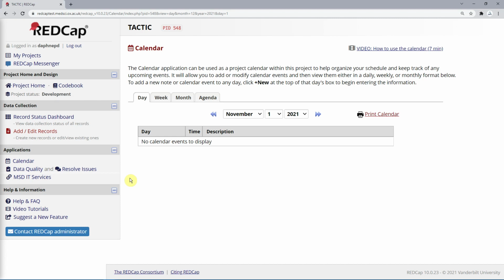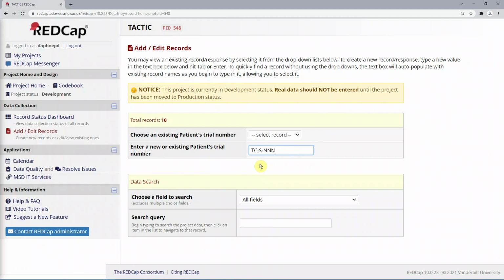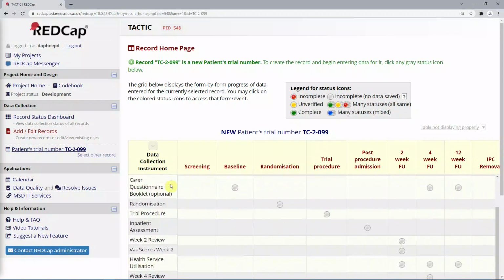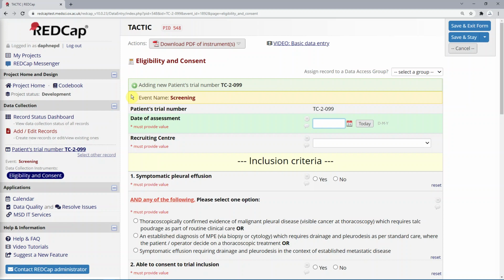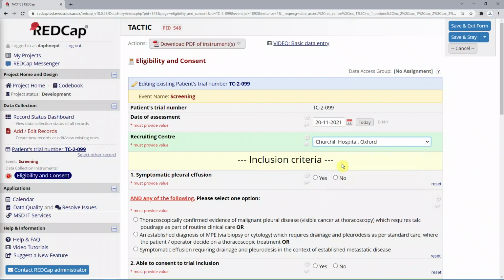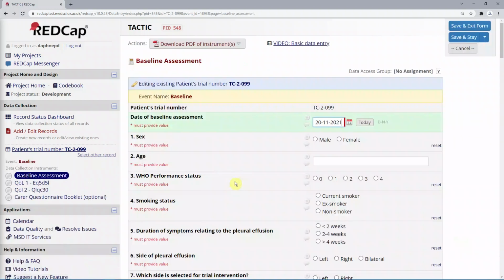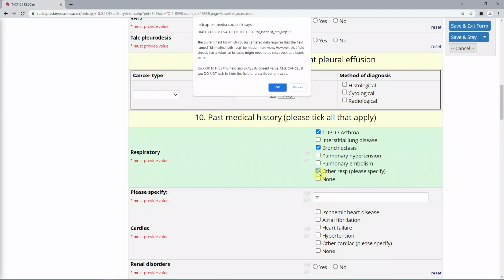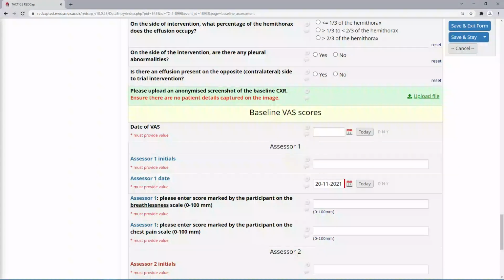TACTIC trial - Data Entry in REDCap (part 1)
This training video was created for TACTIC trial staff. It is the 2nd video in the REDCap series 'Using REDCap for electronic data capture'. It demonstrates how to enter trial data in REDCap, which is continued in the next video (part 2).

Chapters:
00:00 Welcome to data entry
00:18 Adding records
03:48 Mandatory questions
04:07 Trial number
04:19 Dates
04:40 Drop down fields
05:34 Single select options
06:22 Multiple choice options
04:15 Conditional fields
07:27 File upload
08:20 To be continued